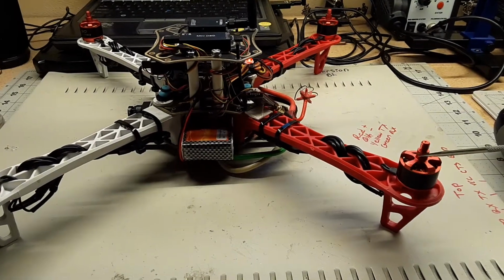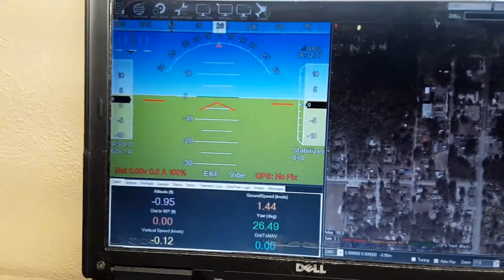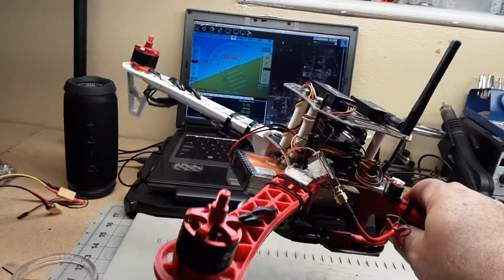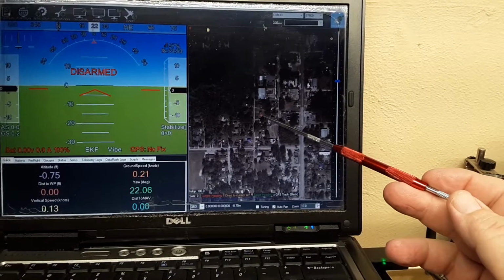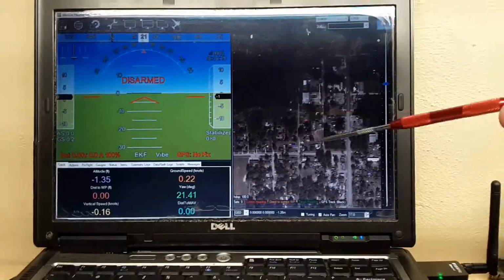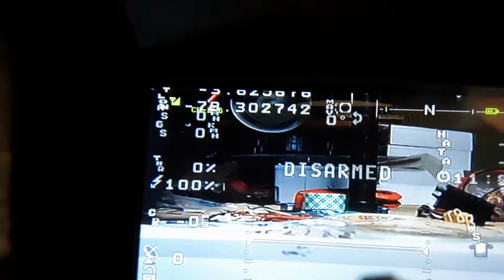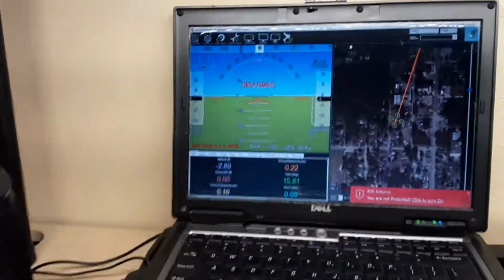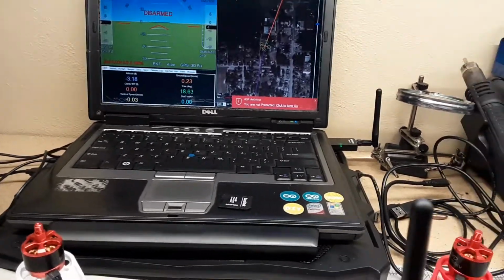Qaudcopter/drone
450 size quadcopter